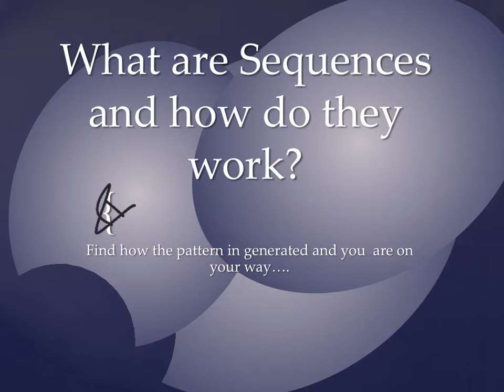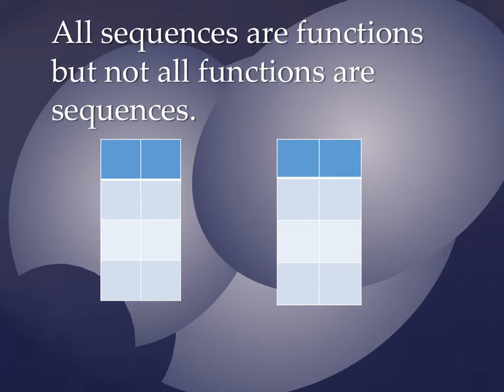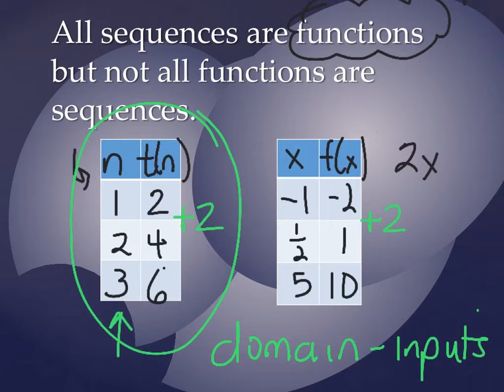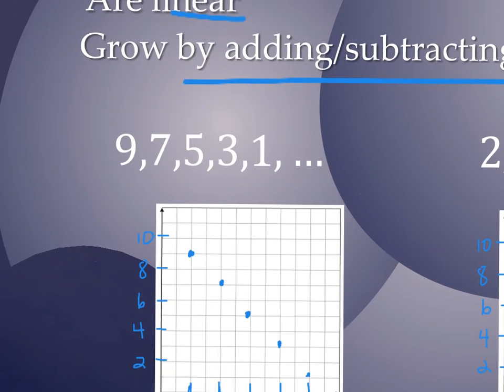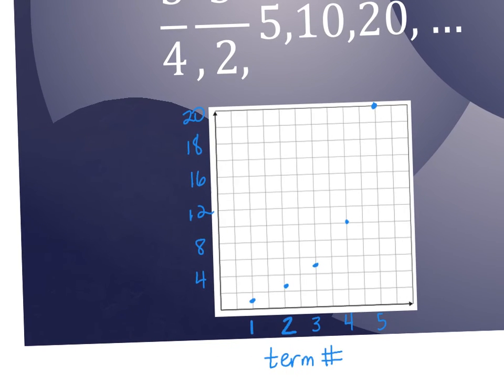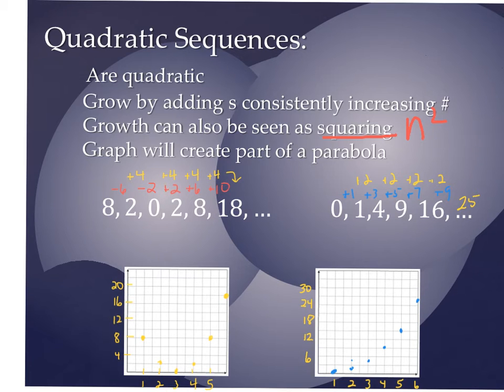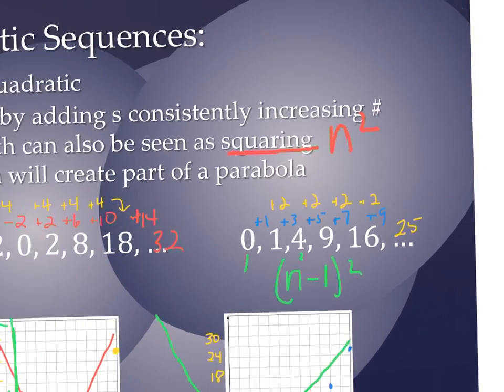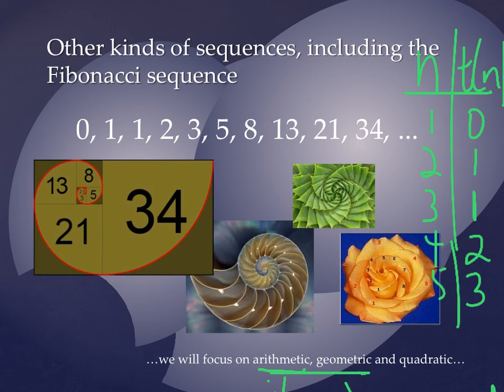SchuAlg sequences-Definition and classifying